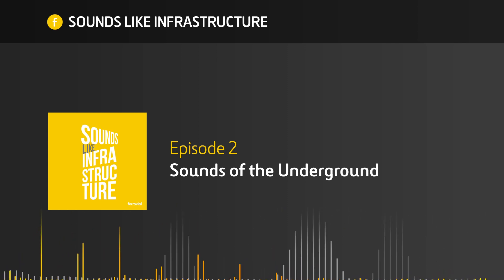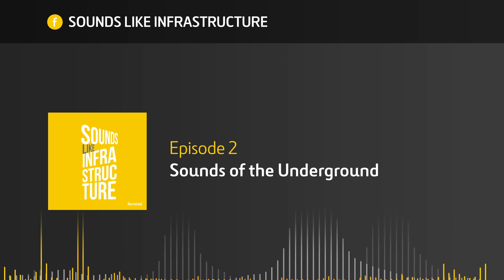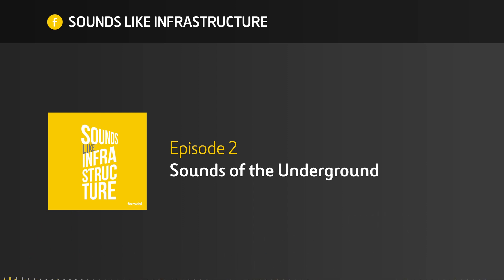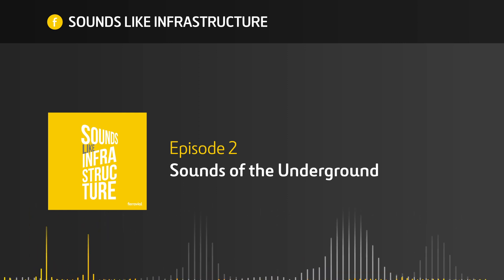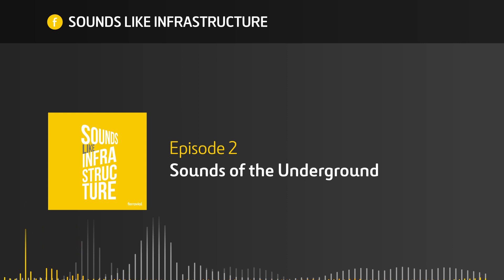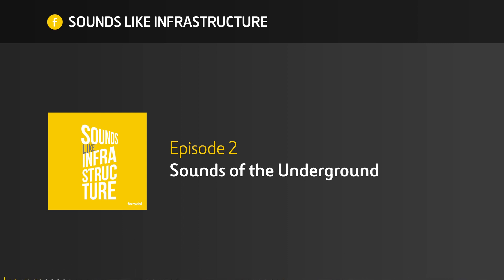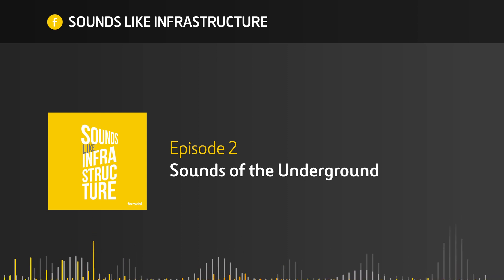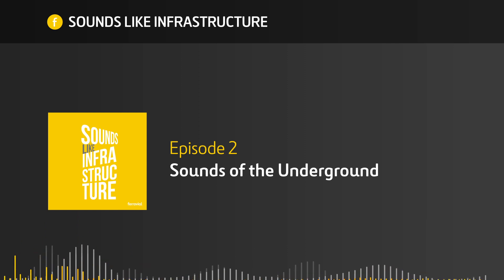Sounds of the Underground | Episode 2 | Podcast | Ferrovial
Between 1799 and 1843 there were three attempts to tunnel under London’s River Thames. But only one was successful, and it would use an invention so simple yet genius that even today’s tunnels are built using an adaptation of it. The idea? Mark Brunel’s tunneling shield.

We take a look at how the first underground tunnels were built, the questionable health and safety involved in their construction, and how one American financier and ex-convict created the modern underground as we know it.

We’re also in London to see how Ferrovial Construction are building the latest addition to London’s underground network: the Northern Line Extension.

Sounds Like Infrastructure is produced by Ferrovial.